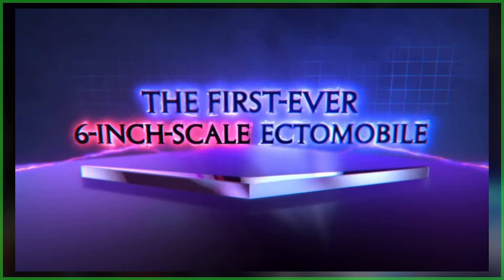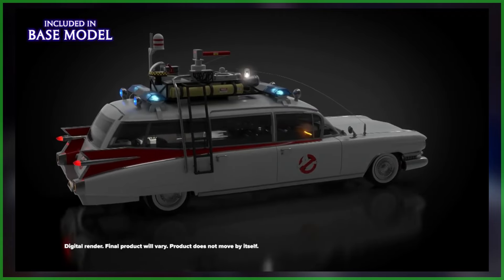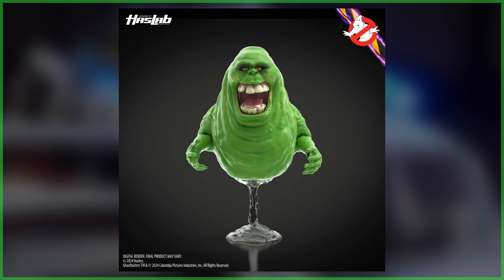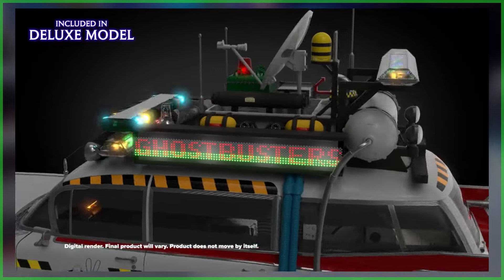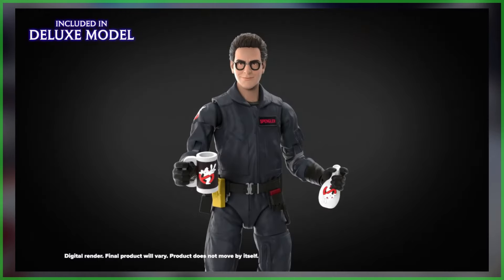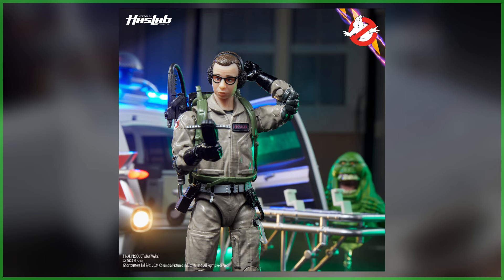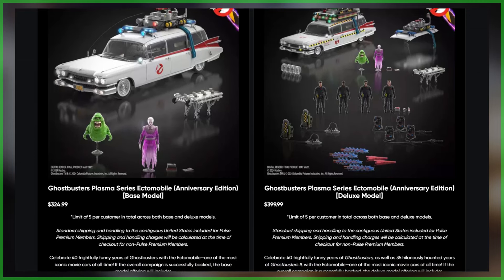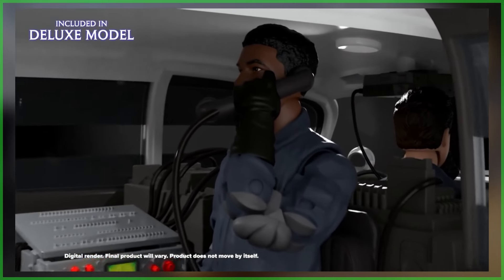Hasbro launch Ghostbusters Plasma Series Ectomobile HasLab | FULL DETAILS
SEND GHOSTBUSTERS NEWS FAN MAIL:
Ghostbusters News
PMB #228
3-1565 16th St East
Owen Sound, ON N4K 5N3
Canada